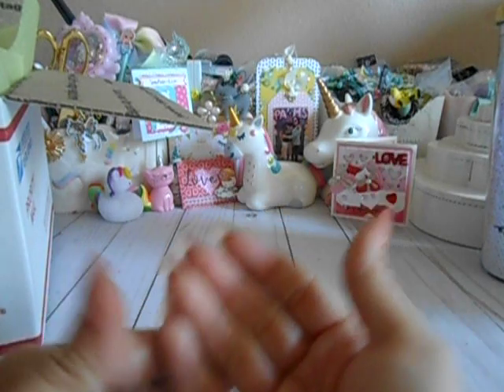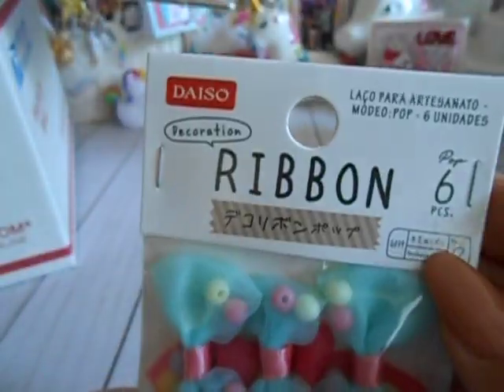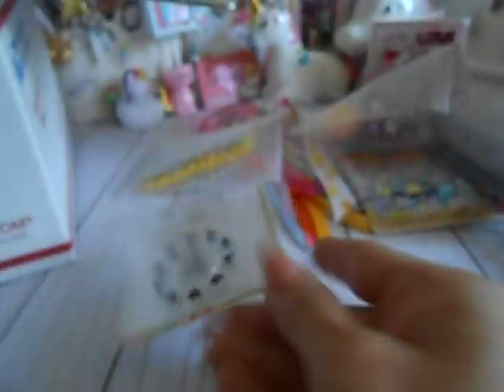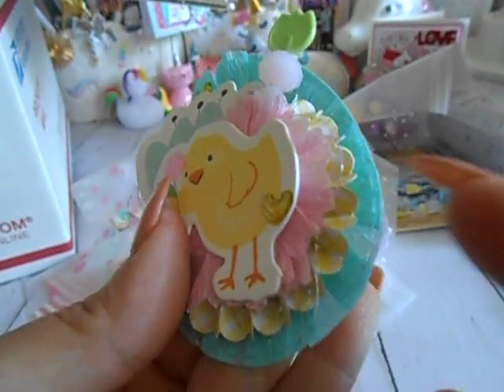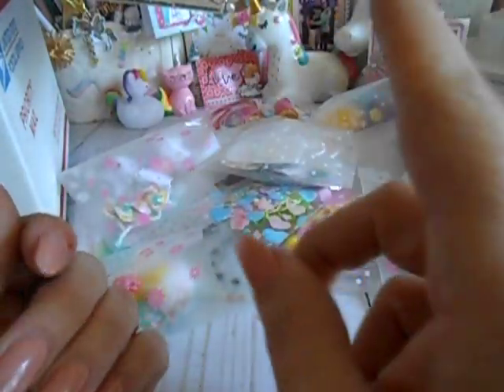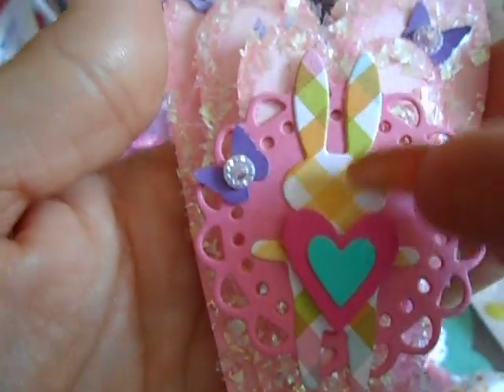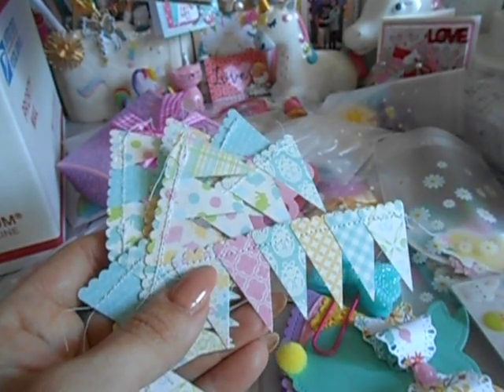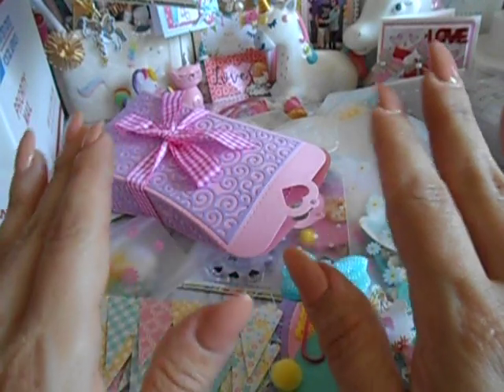Priority box swap for Nat Putsomeblingonit